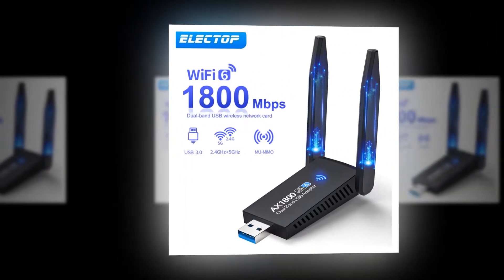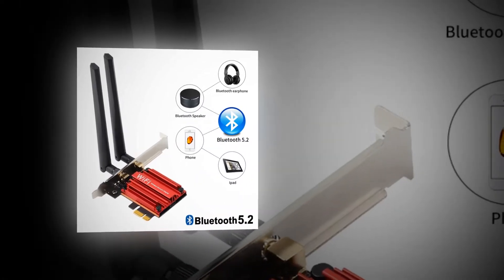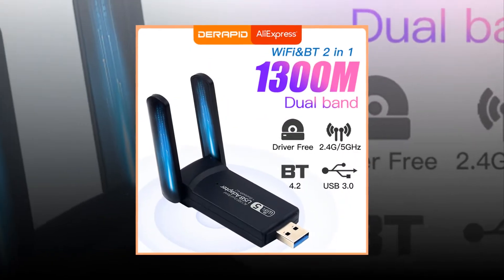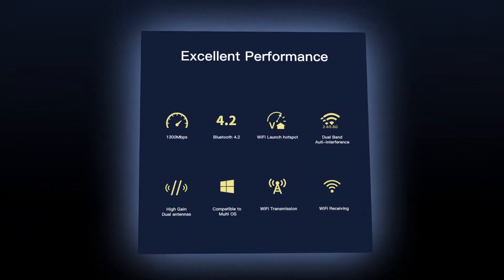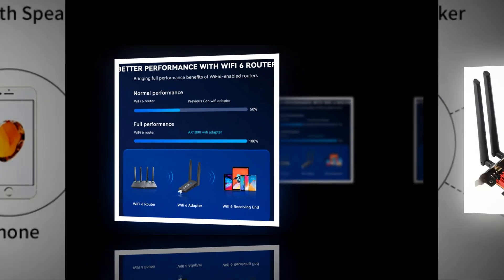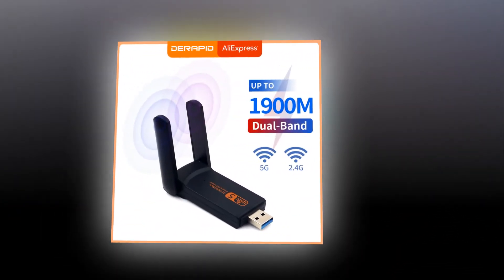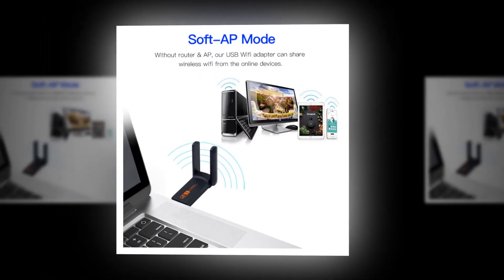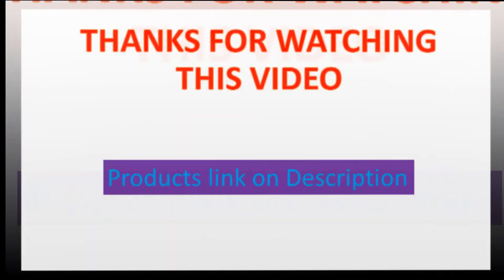Top 5 Best Wireless USB wifi Adapter Reviews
New Top best selling Wireless Bluetooth USB wifi Adapter Dual Band Product on Aliexpress with Discount Price

1.Wireless USB 1900Mbps WiFi Adapter Dual Band 2.4G/5Ghz USB 3.0 WIFI Lan Adapter Dongle 802.11ac With Antenna For Laptop Desktop

2.3000Mbps WiFi6E Intel AX210 Bluetooth 5.2 Dual Band 2.4G/5GHz WiFi Card 802.11AX/AC PCI Express Wireless Network Card Adapter PC

3.WiFi USB 3.0 Adapter 1300Mbps Bluetooth 4.2 Dual-Band 2.4GHz&5GHz Wifi Usb For PC Desktop Laptop Network Card Wireless Receiver

4.WiFi6 PCIE Adapter 1800Mbps Dual Band For Bluetooth 5.2 Wireless Card 2.4G/5GHz PCIE Network Card For Windows 10/11 PC Gaming

5.ELECTOP USB WIFI 6 Adapter Dual Antenna Network Card AX1800 Dual Band 2.4G 5G Wifi Adapter for PC Laptop Tablet Game Controller

Thank you for use only,

WiFi Adapter Driver, usb wifi adapter walmart, best buy wifi adapter,